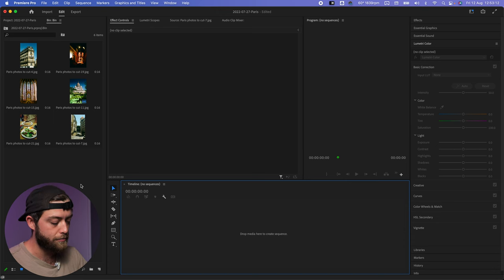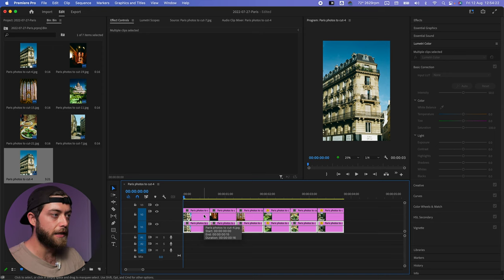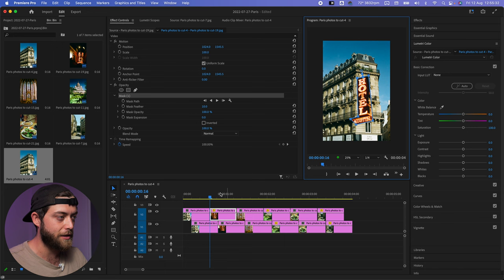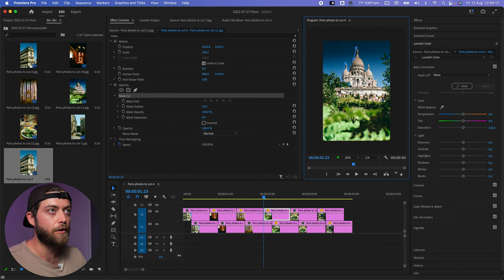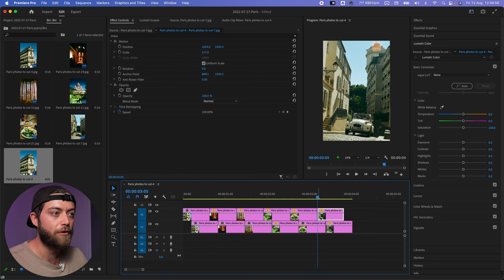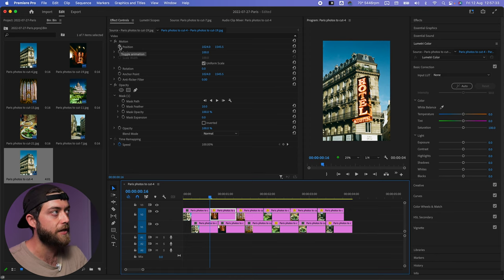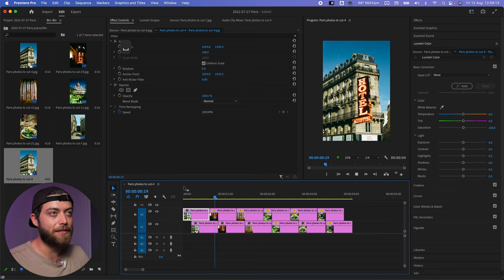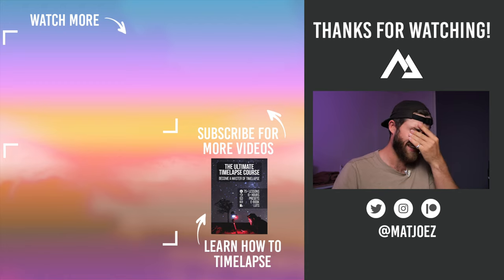Instagram Reel photo COLLAGE effect tutorial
Three tips for creating the Instagram photo collage effect in Premiere Pro
Thanks to @sebastiankortmann for the inspiration!